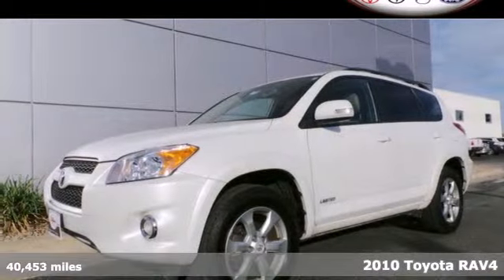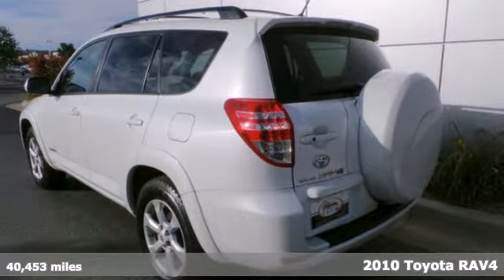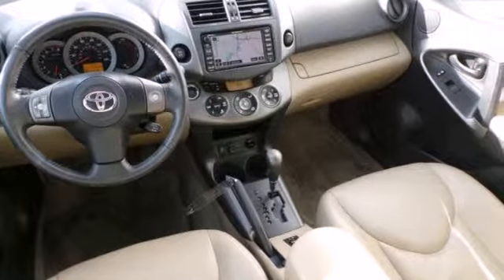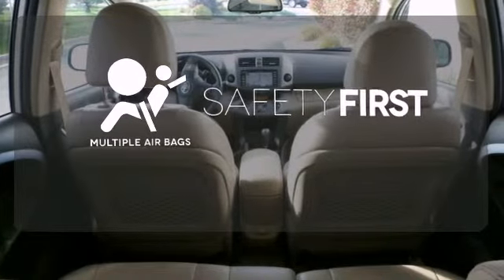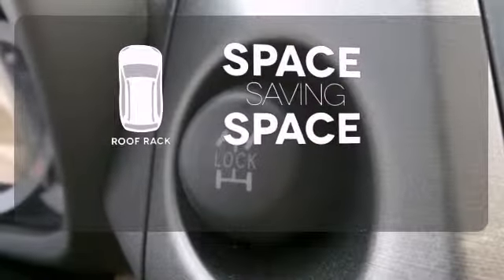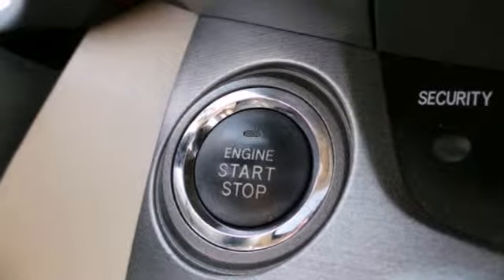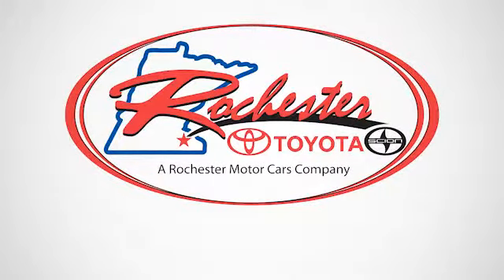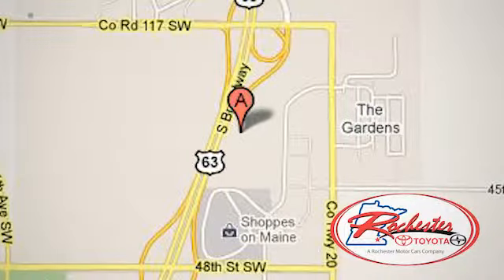2010 Toyota RAV4 Rochester MN Winona, MN X2987 - SOLD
Year: 2010
Make: Toyota
Model: RAV4
Trim: Limited
Engine: 2.5L 4-Cylinder DOHC
Transmission: 4-Speed Automatic
Color: White
Mileage: 40453
Stock #: X2987

Address:
4900 Highway 52 N